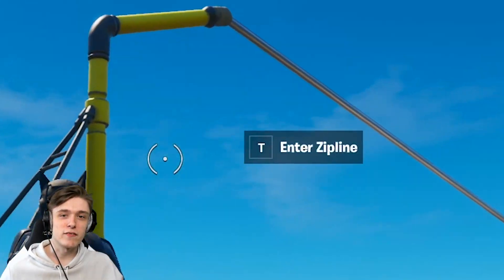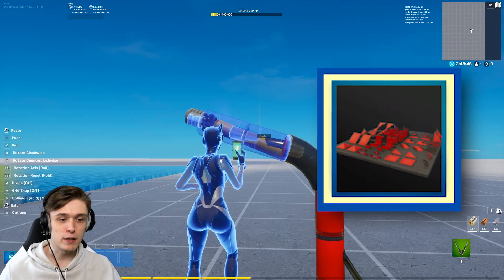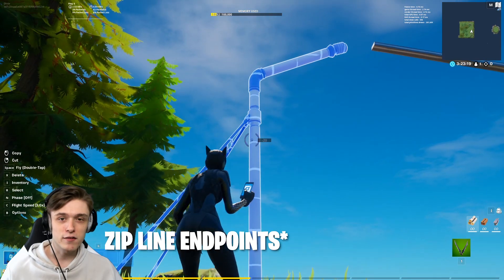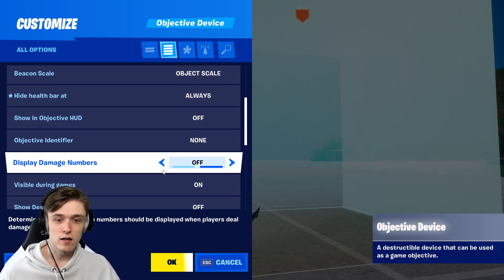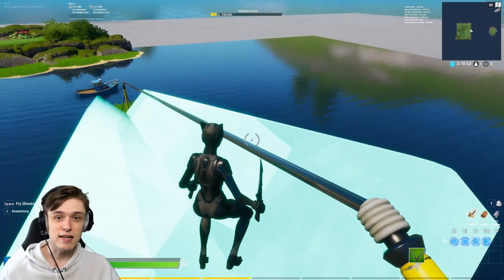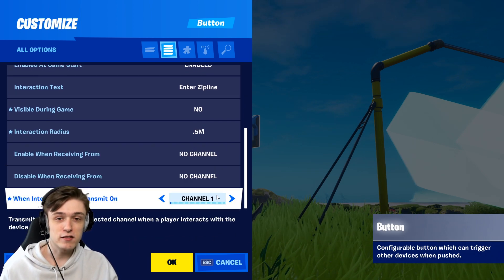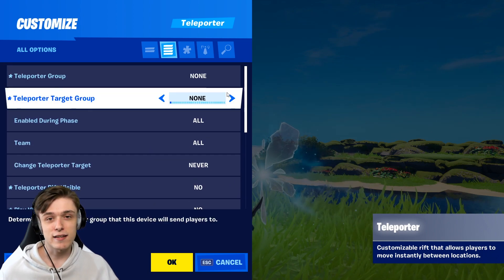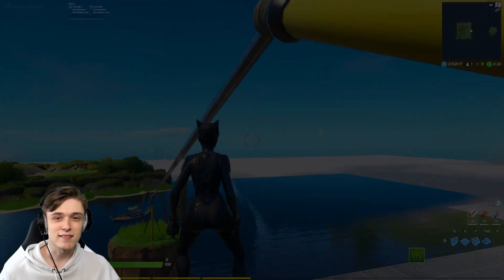How to get WORKING Ziplines in Fortnite Creative!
Today, I show to get WORKING Ziplines in Fortnite Creative!

In today's video I'm showing you how to build working ziplines in Fortnite Creative! This is a beginners / intermediate tutorial where we'll be using a button and teleporters for some light mechanics.

Todays fortnite creative tutorial is a part of my new Tutorial Playlist Series where I'll be going through devices, gamemodes and mechanics of Fortnite Creative and show what's possible within it!

I hoped you enjoyed today's video where I showed you How to get WORKING Ziplines in Fortnite Creative!